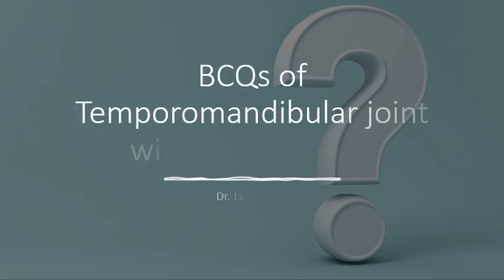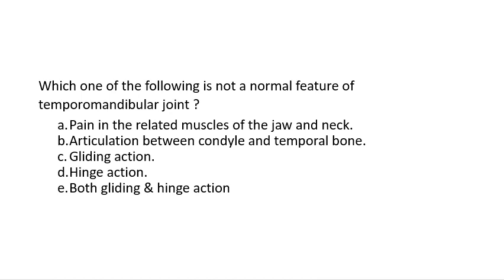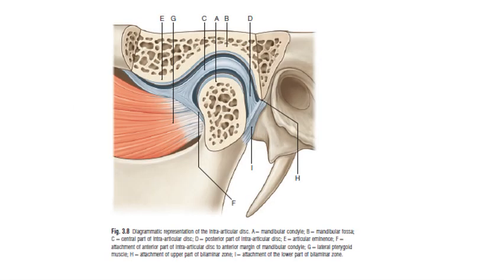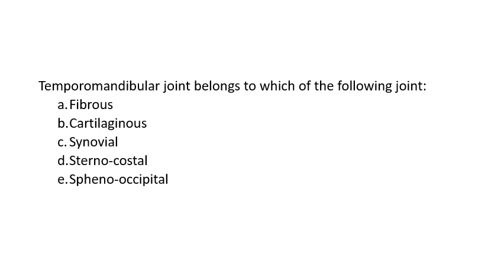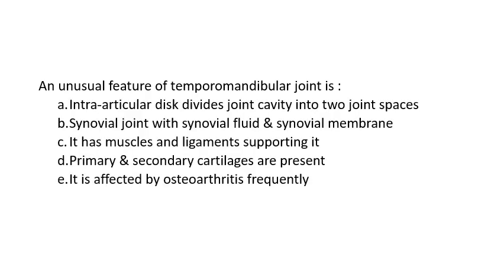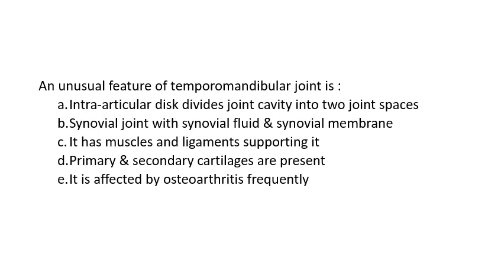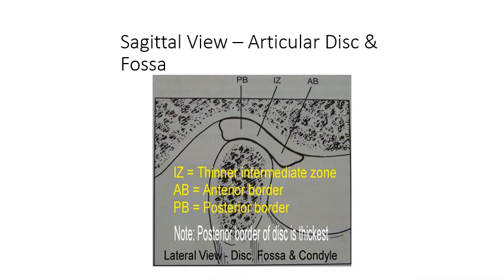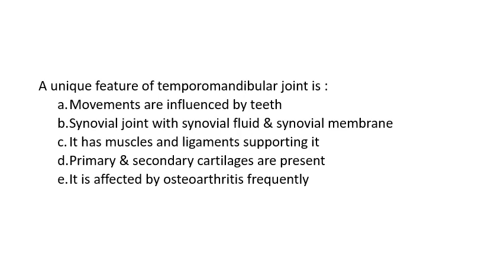BCQs on temporomandibular joint with explanations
This is a series of videos discussing multiple choice questions on the topic of TMJ with explanations added.